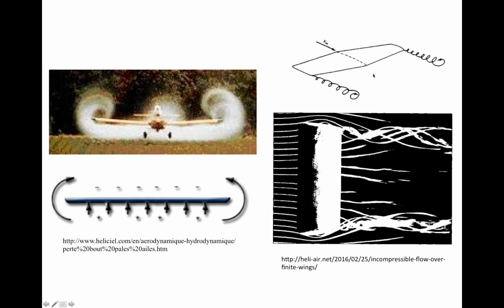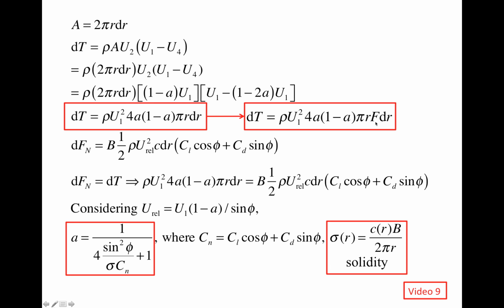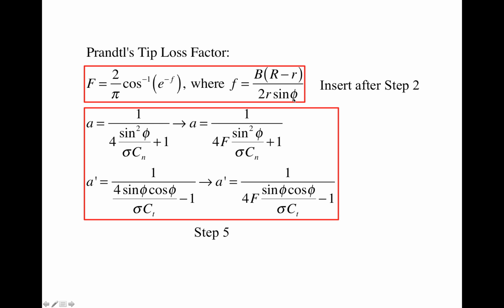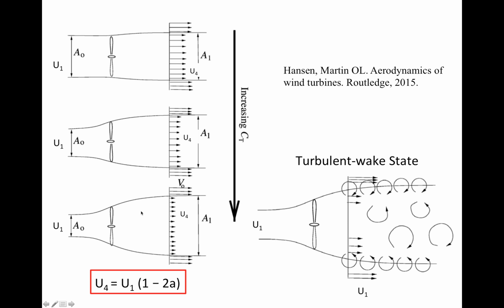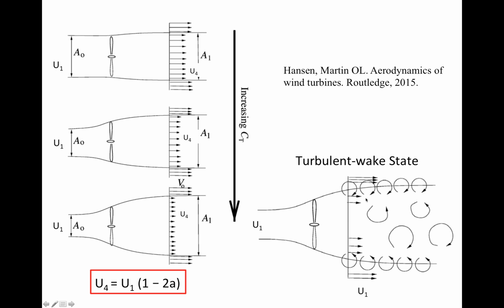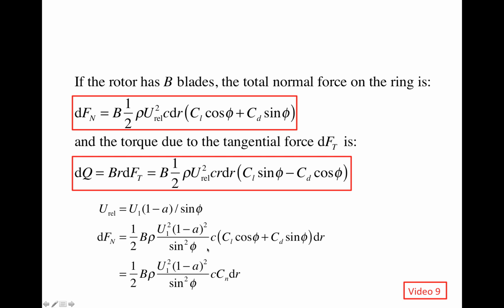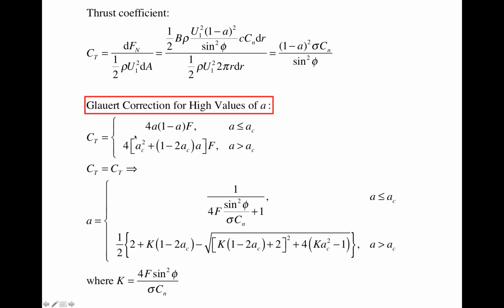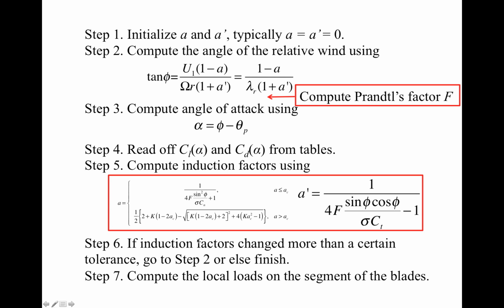Understanding Wind Turbines (10) - Aerodynamics 8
Prandtl's tip loss factor, Glauert correction for high values of a